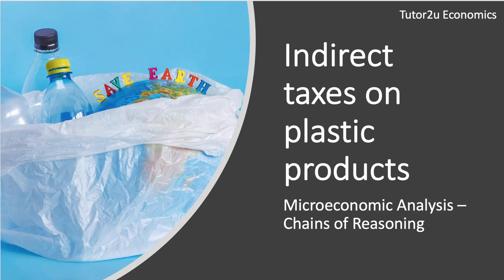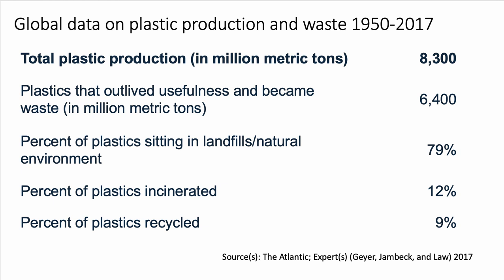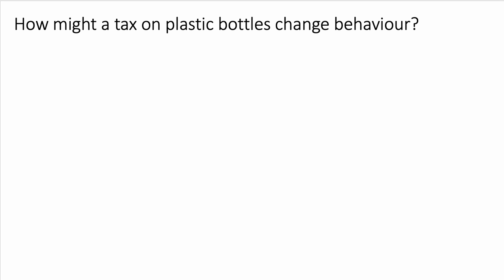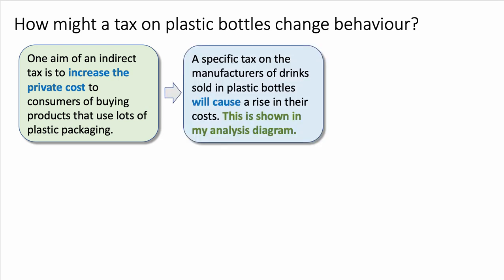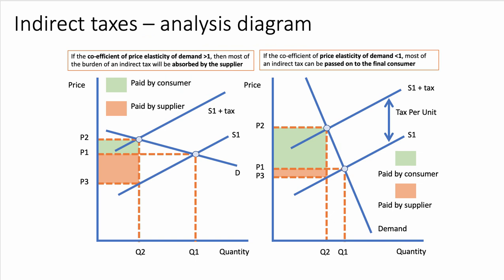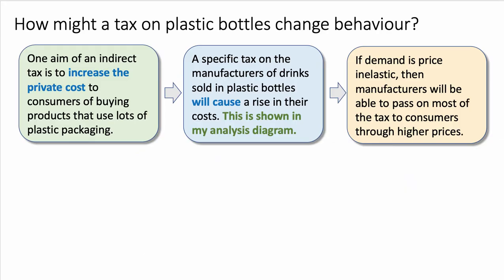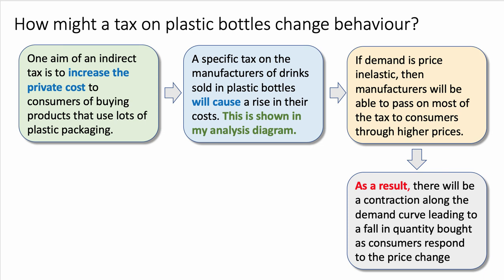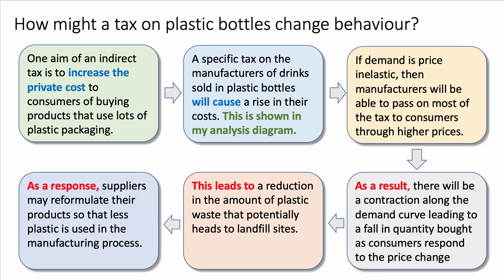Plastic Bottle Tax (Microeconomics)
This short revision video provides an example of how to build a clear chain of analytical reasoning on the issue of whether the government should introduce a specific tax on single use plastic bottles and cups.